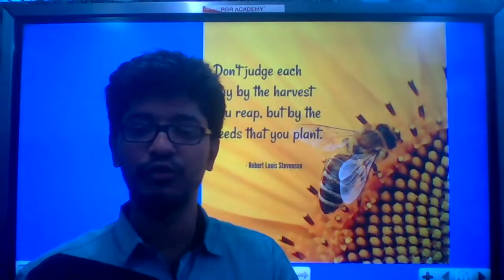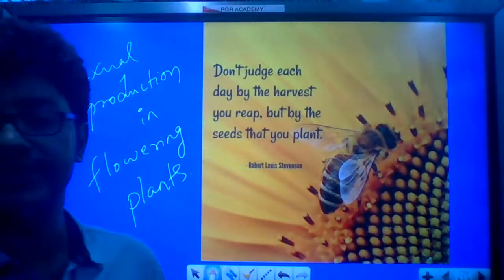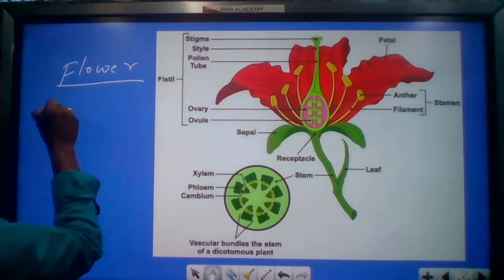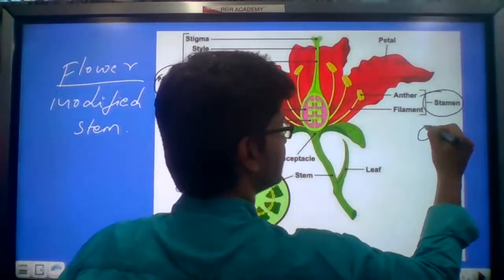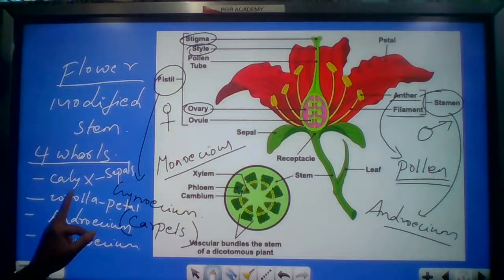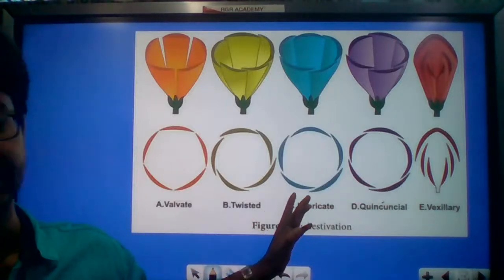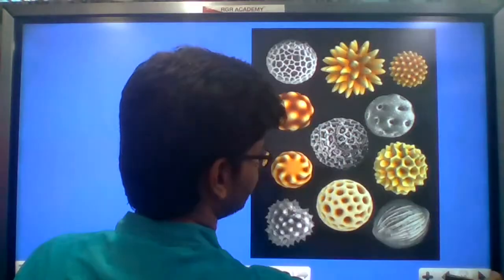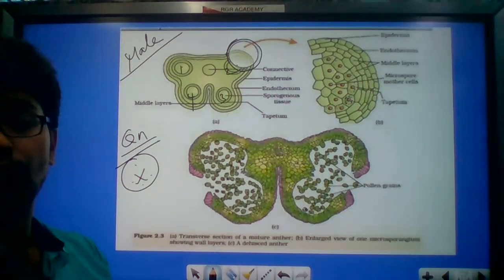NEET BIOLOGY 18.06.2020 - SEXUAL REPRODUCTION IN FLOWERING PLANTS